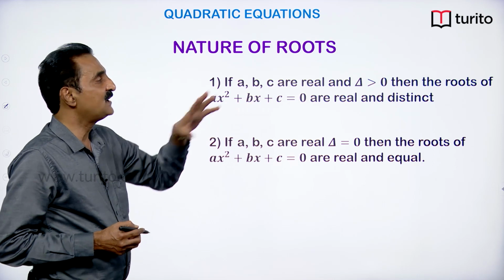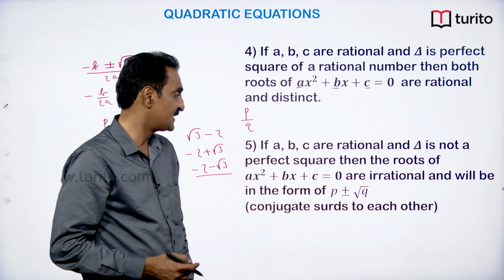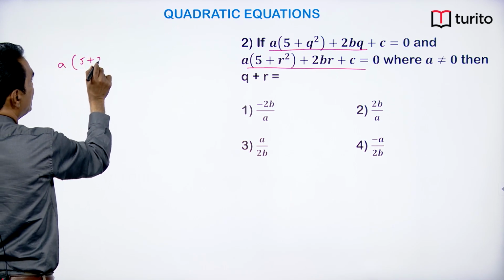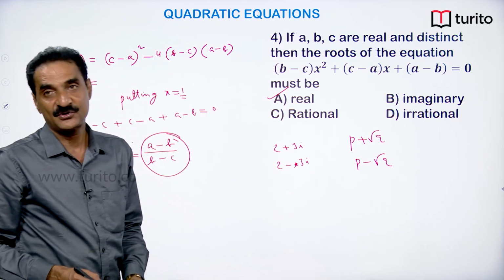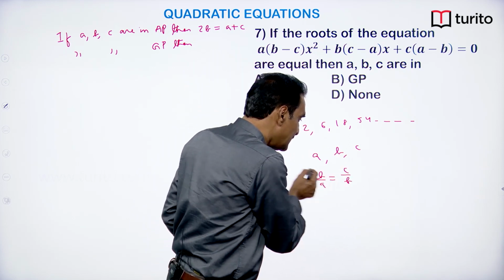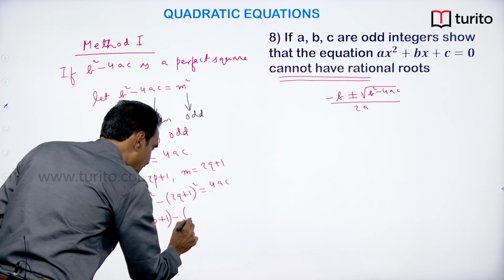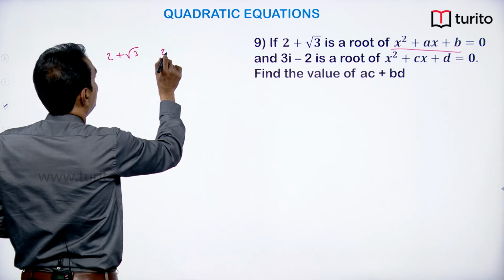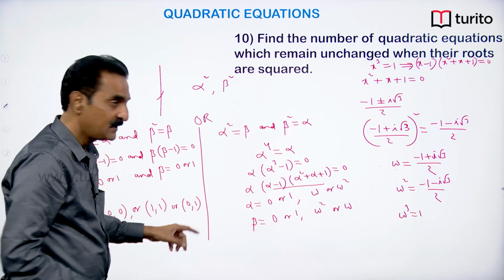11th Math - IIT-JEE - Quadratic Equations and Expressions - Nature Of Roots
A quadratic equation is a second-degree polynomial equation in a single variable with the general form ax2+bx+c=0, where x represents an unknown variable, and a, b, and c are constants. The solutions to the quadratic equation, often referred to as roots.

Understanding the nature of roots is crucial in various fields, including physics, engineering, and computer science, where quadratic equations model a wide range of phenomena. The discriminant serves as a key indicator in predicting the behavior of the roots and the graphical representation of the quadratic function.